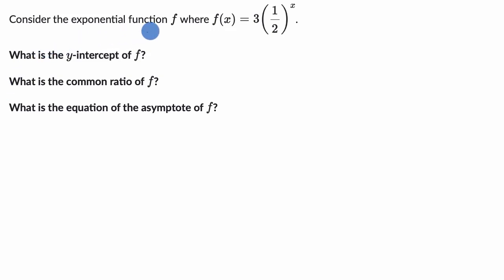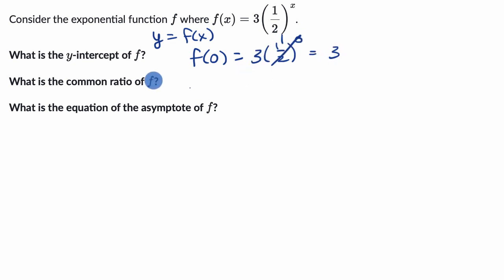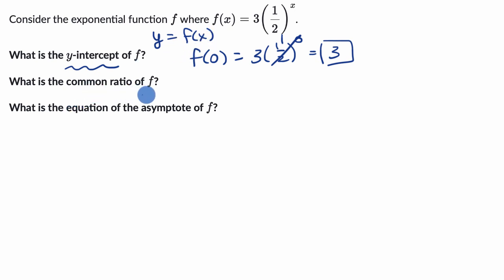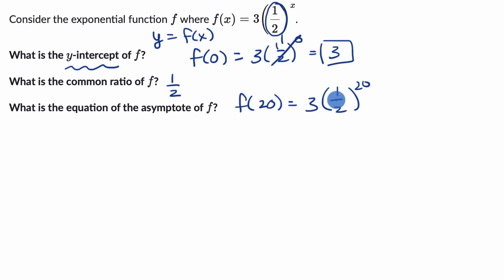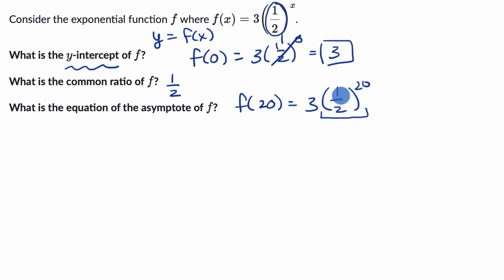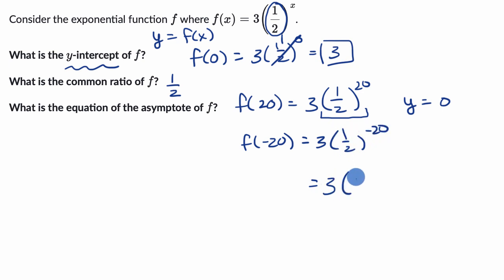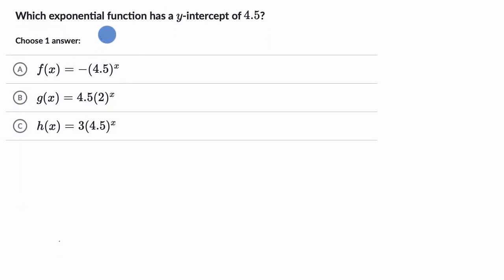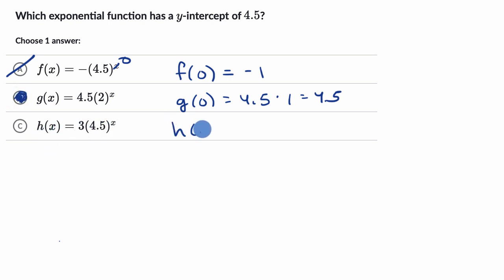Identifying key features of exponential functions | Algebra 1 (TX TEKS) | Khan Academy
When given an exponential function, identify key features.